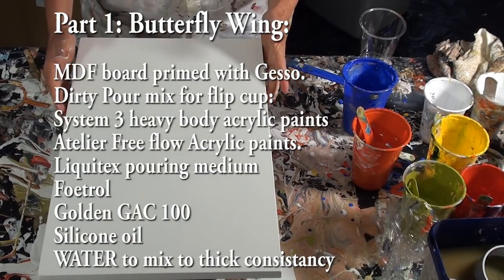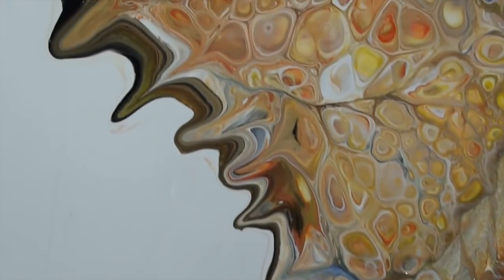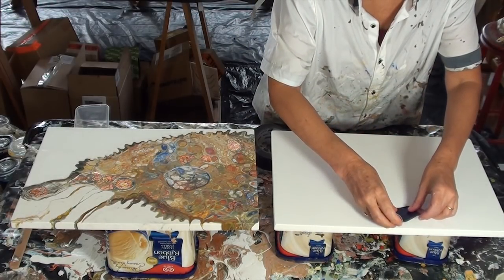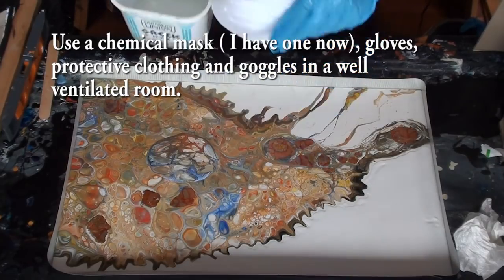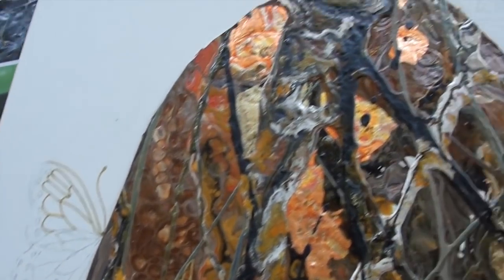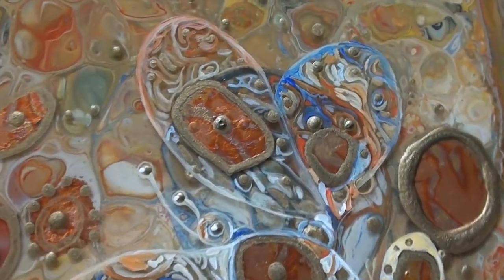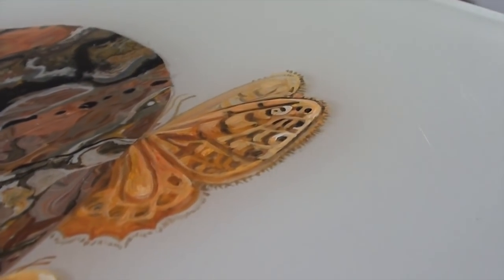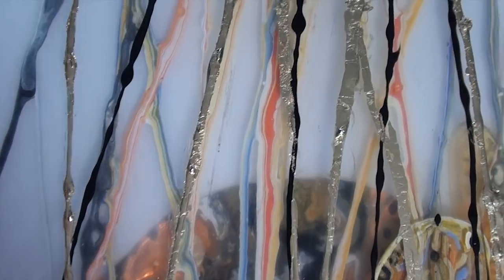Experimental 3D resin layers, acrylic & ribbon pours, masking & gold leaf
Permission to use this music was given by Stuart Owen.

Music: “Gravedigger” “Lamp Bear” “Lemac Ecar” from the album “Flight of the Sky Queen”
Permission to use this music was given by Michael Slater.

“Metamorphosis” By Cathy Lane. A unique Diptych created using multiple techniques: resin layers, acrylic & ribbon pours, masking, gold leaf and hand painting. Each panel is 45cm x 29.5cm- 15ml thick MDF board. (17 ¾ inches x 11 ¾ inches) Surface was Primed both sides with 2 layers of Gesso.
This painting is part of a series of works inspired by a visit to the Australian butterfly Sanctuary Cairns, Australia. Butterflies have been a theme I have visited before as an author/ illustrator in my children’s picture book and itunes app “Butterfly Kisses”. Neither is available anymore sadly. So this series is a kind of full circle journey back to a theme I visited many years ago.
This process was a very lengthy one due to the many layers of resin and acrylic hand painting. The result is an interesting experimental image, representing change, transformation and renewal. I hope you enjoy my video and get some help or inspiration from something I have shown you.
These are my choices and I am sure there are many other products which would give the similar results. My process has been learned through experience and watching the many generous people who share their talents on utube and facebook community groups. There are many ways to use these techniques. This is just my way and is by no means the only way to approach these techniques.
Clean up: Wipe all tools with a cloth and small amount of Acetone or alcohol - use gloves.
Safety: Work in a well ventilated room. Always use a chemical mask ( I do have a chemical mask now), safety glasses, cover your body and feet when working with resin- mixing, pouring or sanding. Make sure you sand resin & MDF outside. Do not put the flame of the butane torch too close to resin- use a low flame. Have a fire extinguisher and fire alarm close at hand.